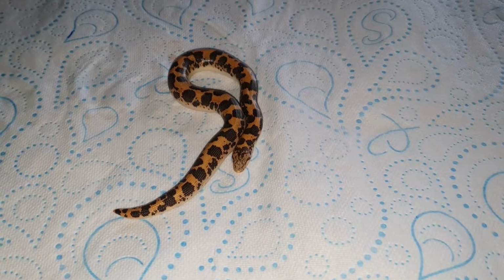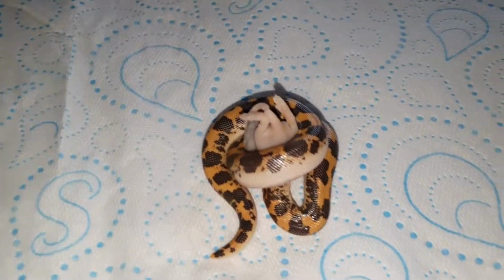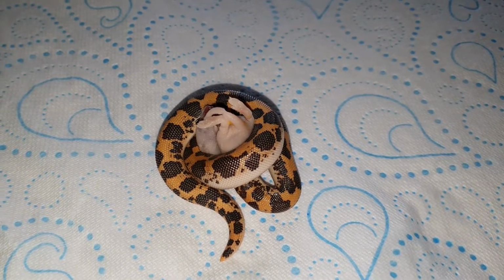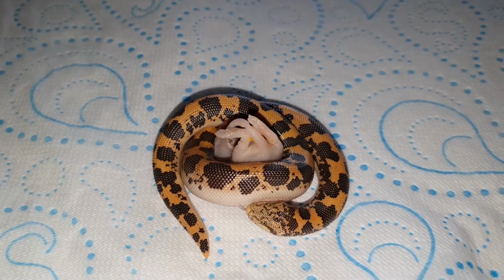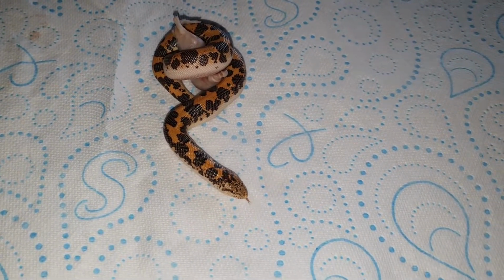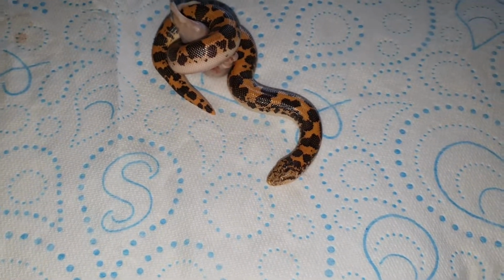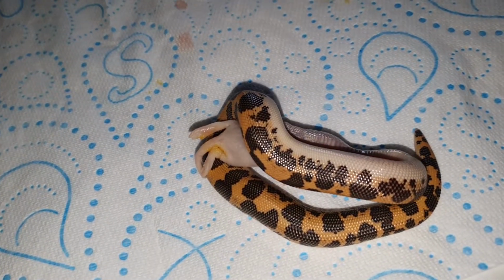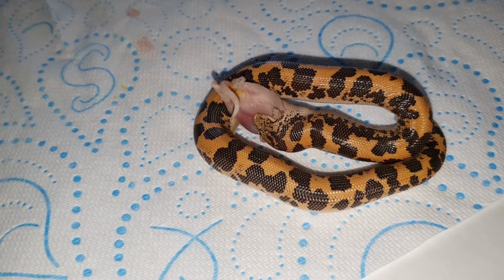Kenyan Dodoma Sandboa Feeding On A Fuzzy Mouse